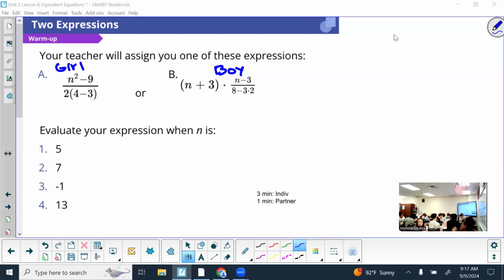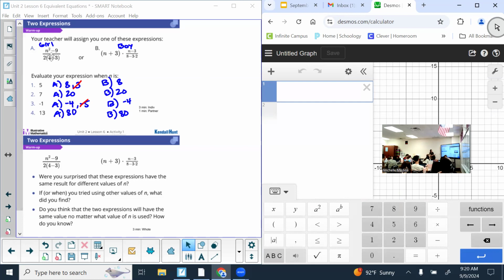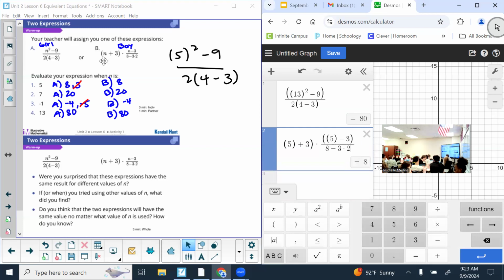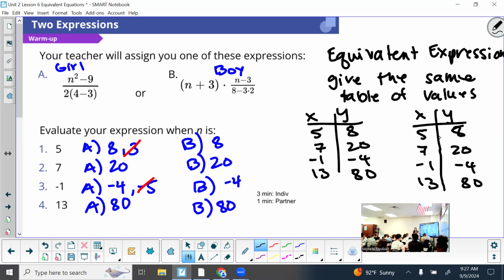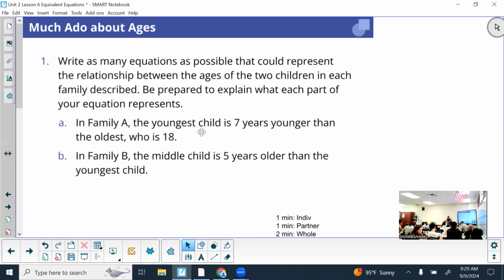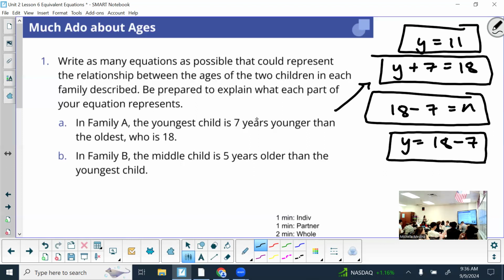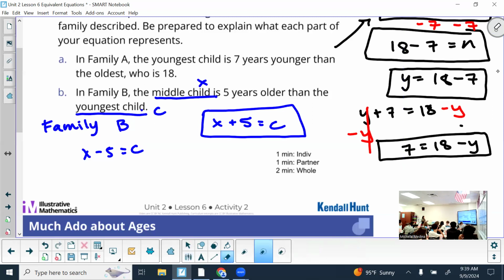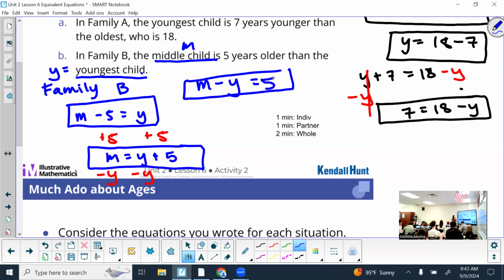Unit 2 Lesson 6: Equivalent Equations Part 1